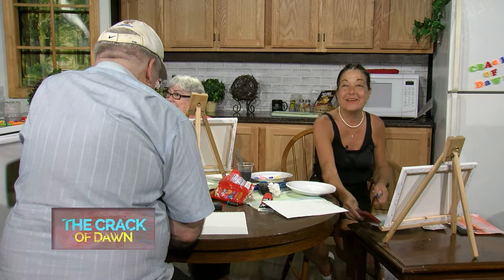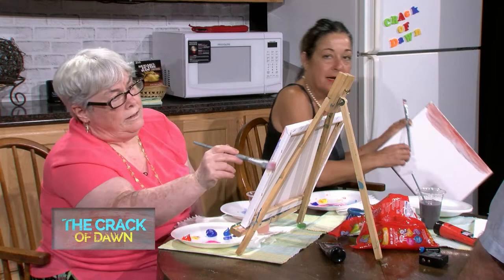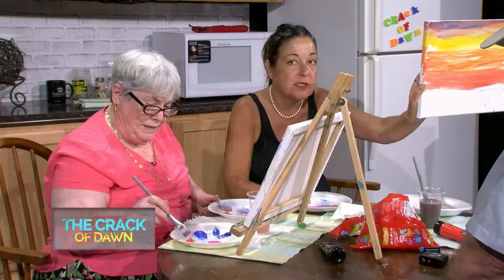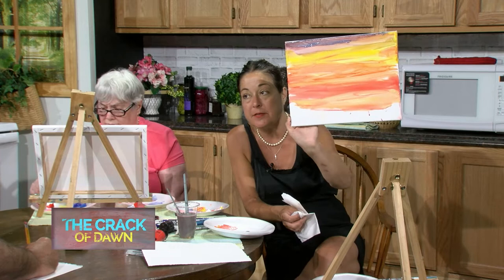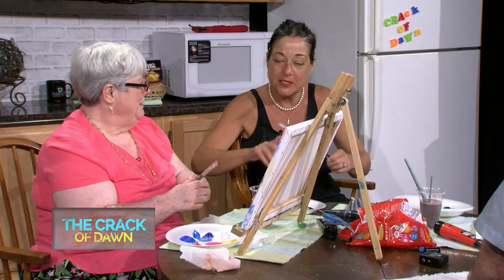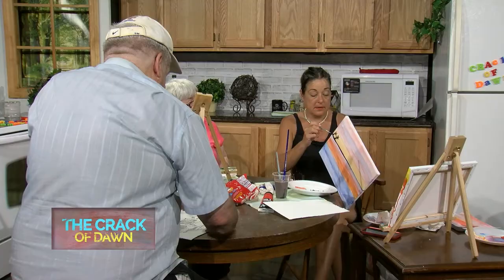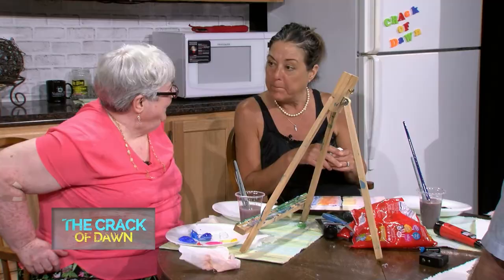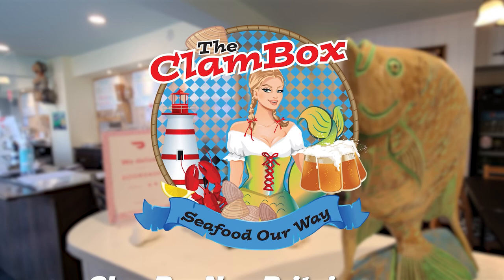The Crack of Dawn - E095 - The BACK of Dawn - Linda and Gary pt 1